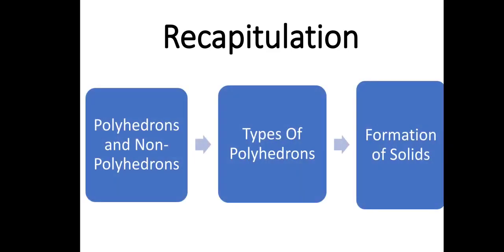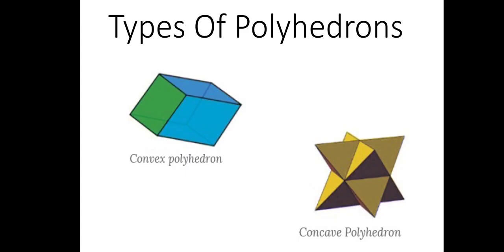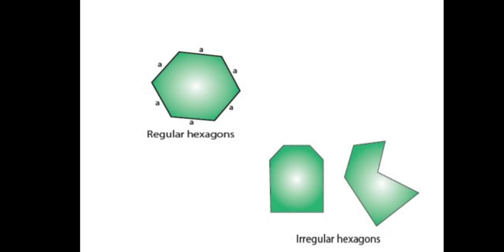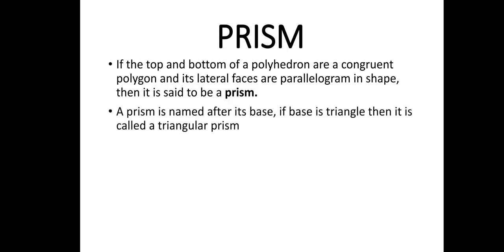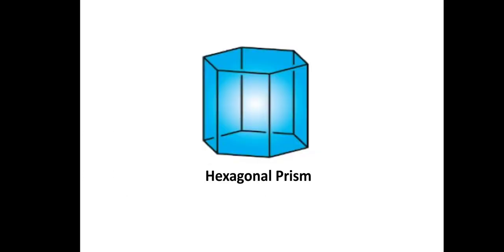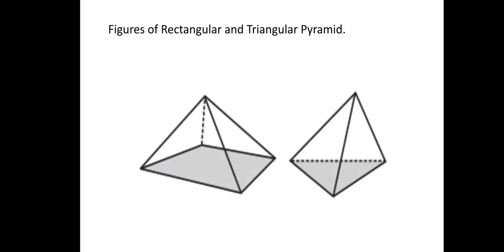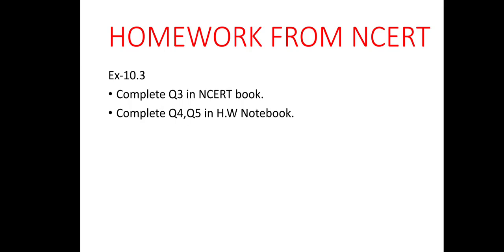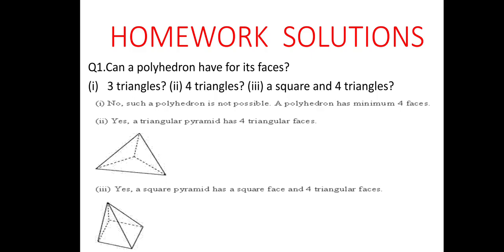Class 8,Mathematics, Ch-10, Lecture-4 (Visualising Solid Shapes)